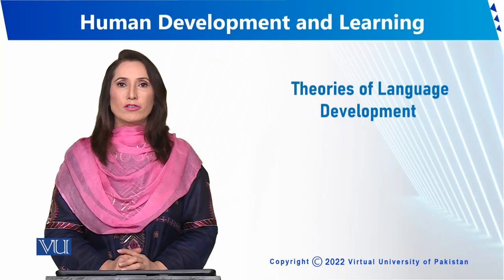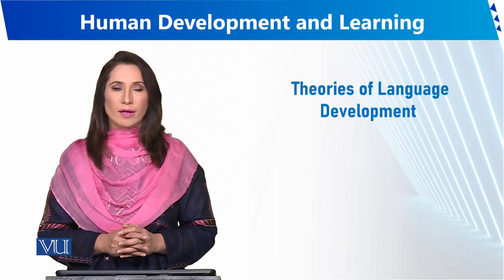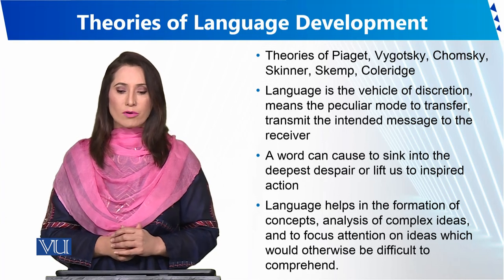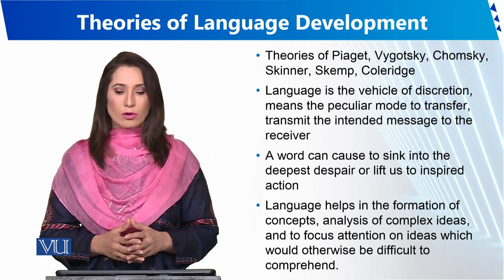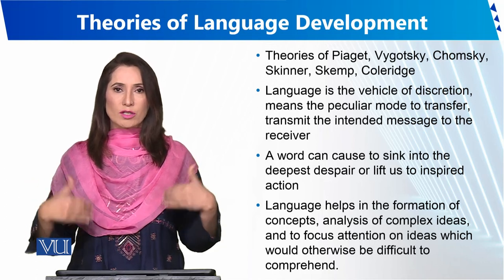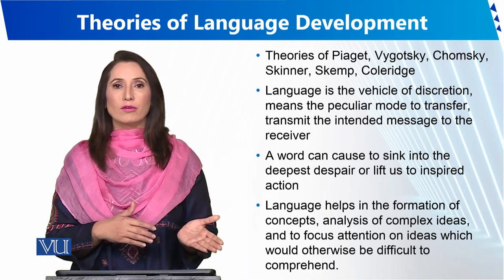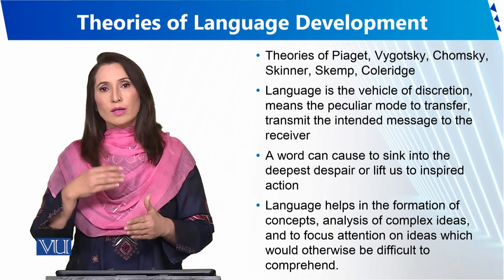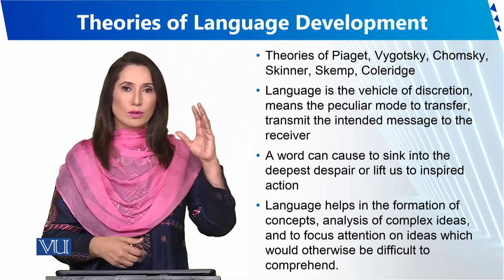Theories of Language Development | Human Development and Learning | EDU302_Topic094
Topic094 - Theories of Language Development
By Dr. Sumaira Rashid